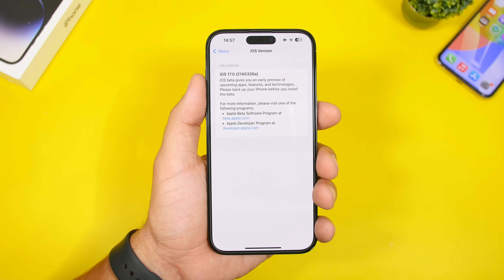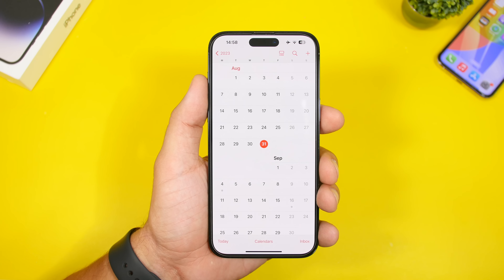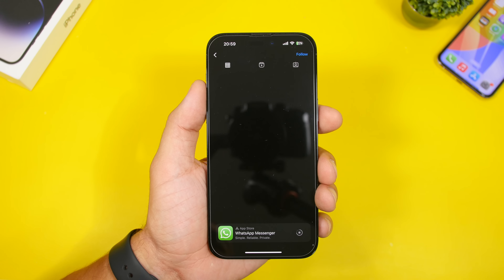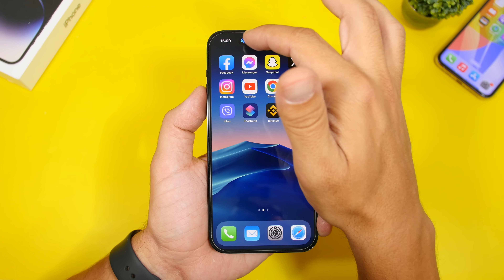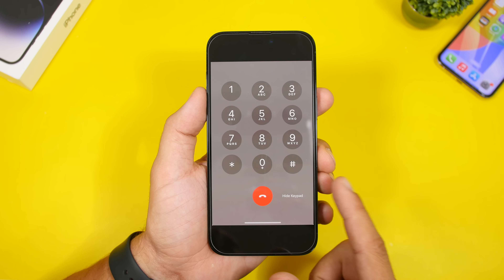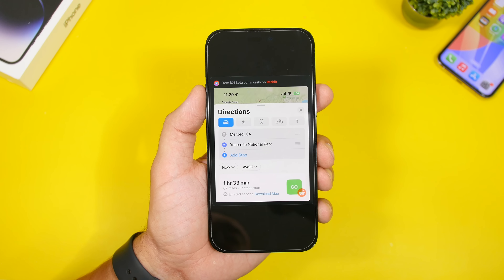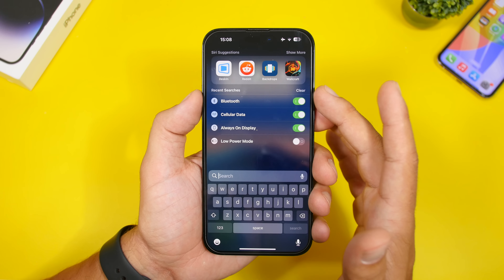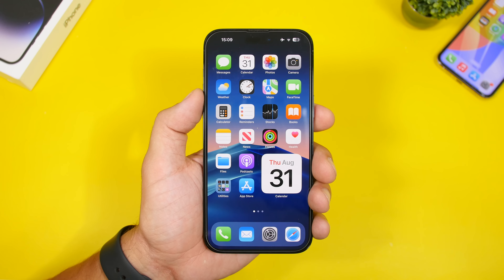iOS 17 - About to Get Awesome !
iOS 17 is days away from being released to the public. iOS 17 brings a lot of new features and changes making it an awesome update that probably a lot of people to even expect it to be.

In this video you can learn about more iOS 17 new features as well as why this will be na awesome update and everything else you need to know about the release of iOS 17.

Latest update 0:00
More new features 1:20
It will be awesome 4:26
Fixes 6:27
What's next 7:52